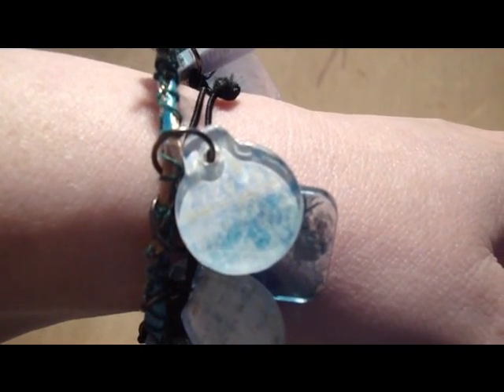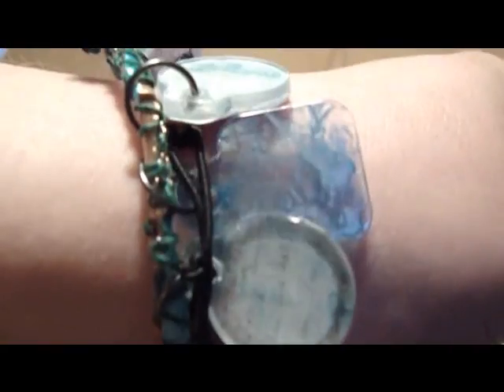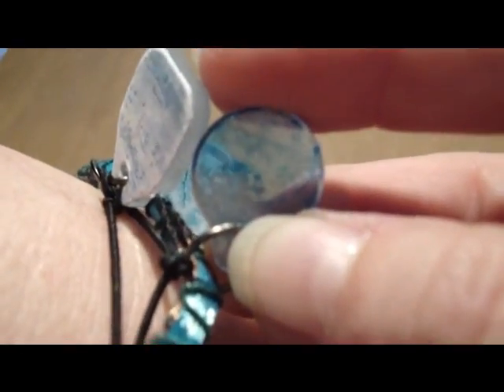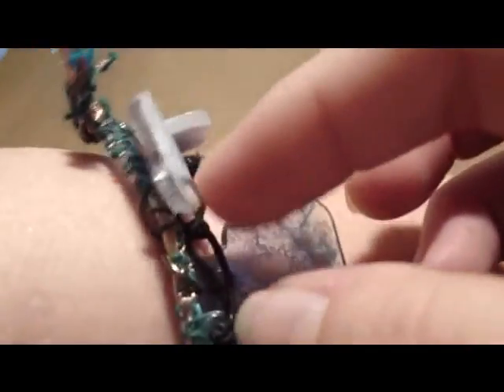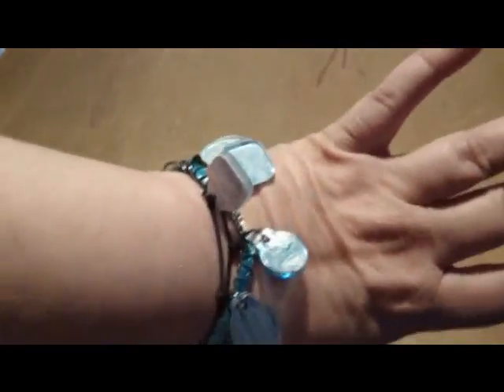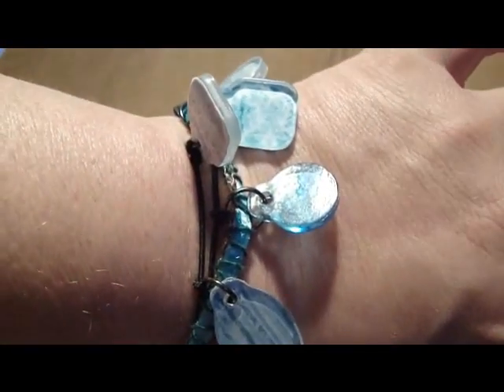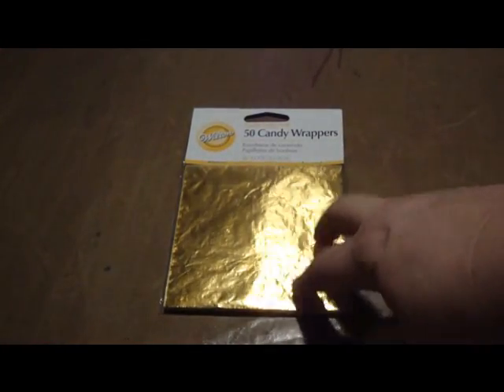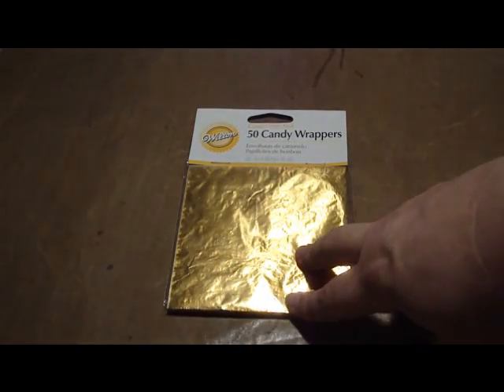Treasure Chest Tuesdays - Episode 5